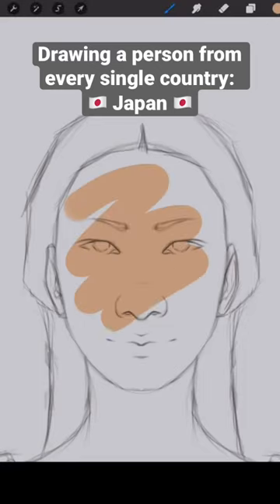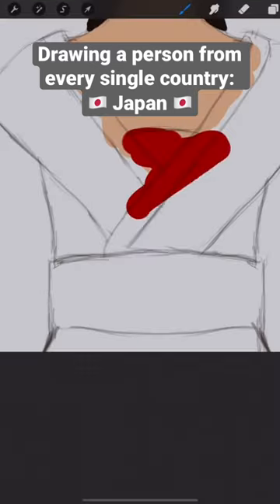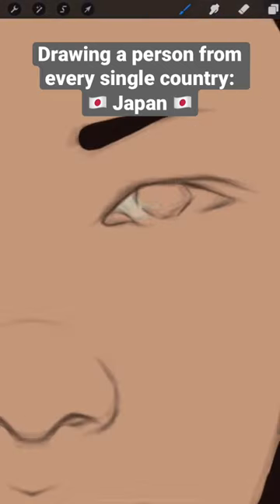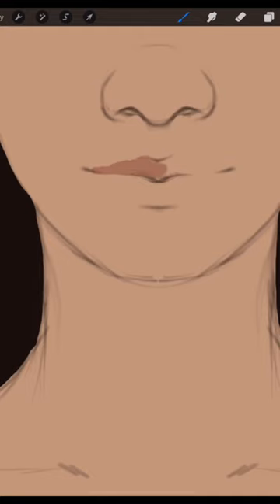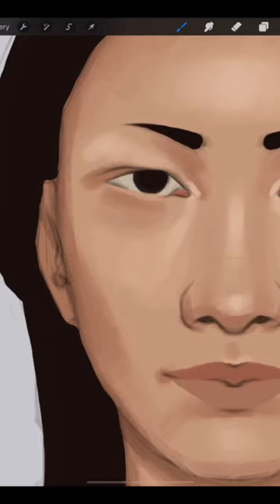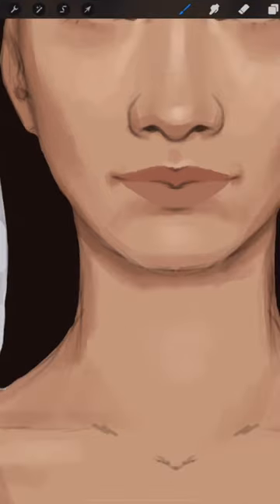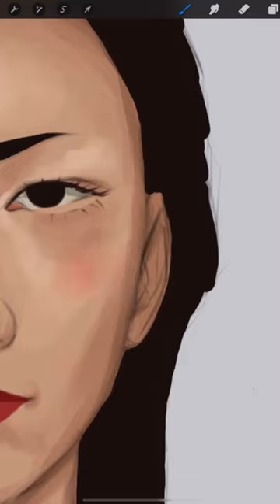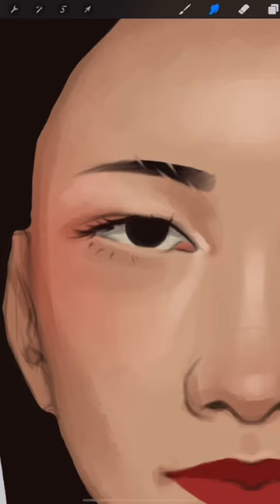Drawing a person from EVERY SINGLE COUNTRY!